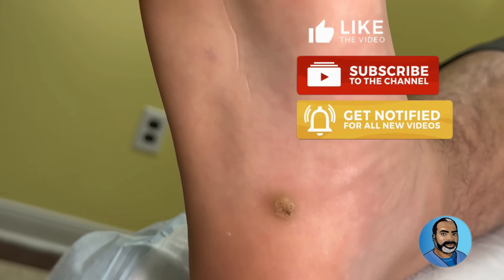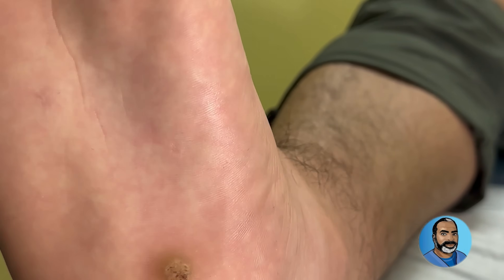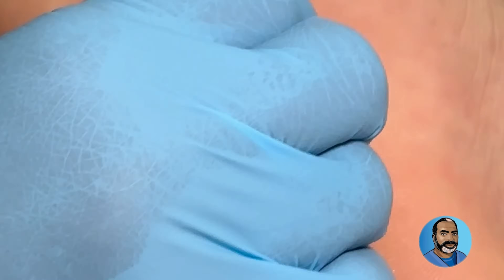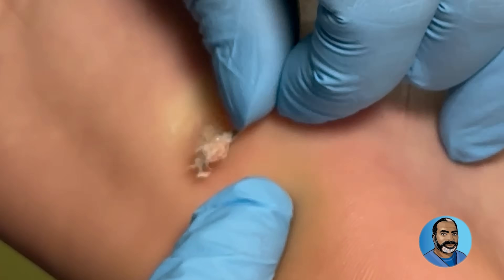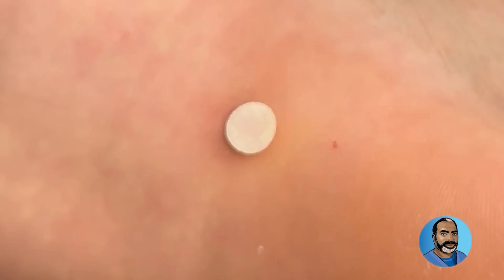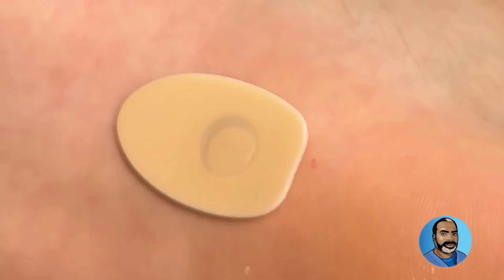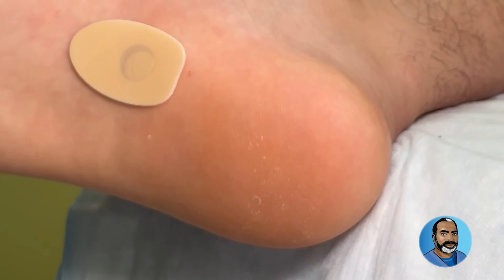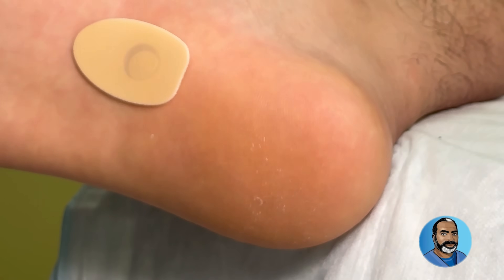Plantar Wart (Verruca Plantaris)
Plantar warts are thick, sometimes painful skin lesions on the bottom of the feet. Caused by various strains of the Human Papilloma Virus (HPV), they are found more commonly in children, teens, and young adults. This video shows an approach to treatment in a 17 year old who has been dealing with a plantar wart for 2 months.